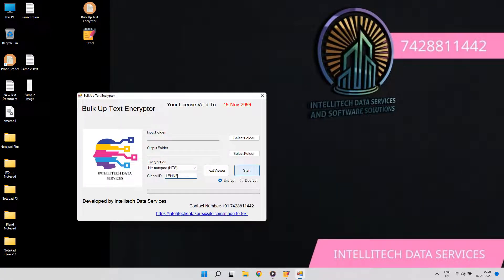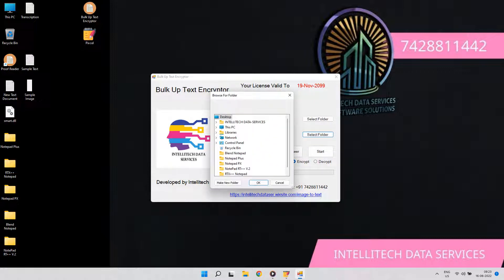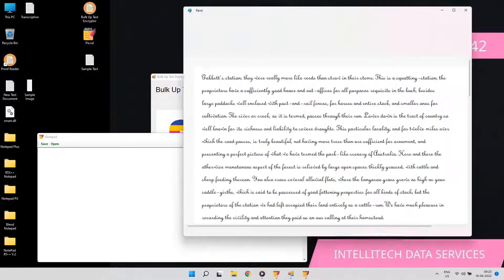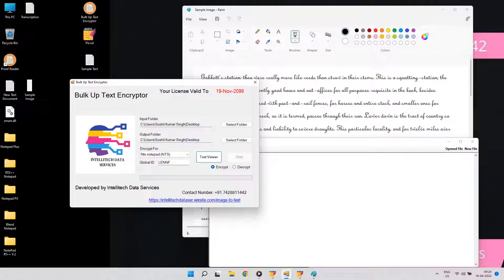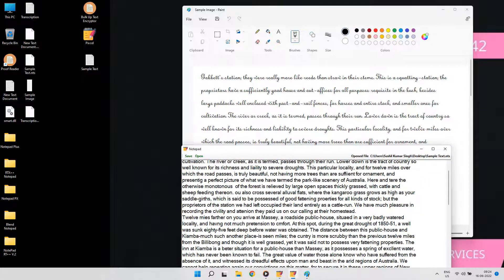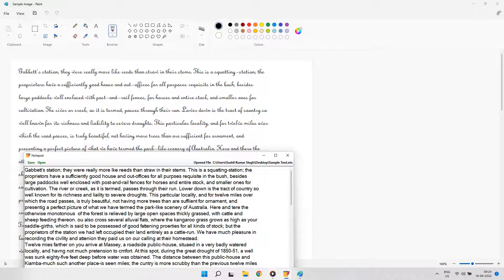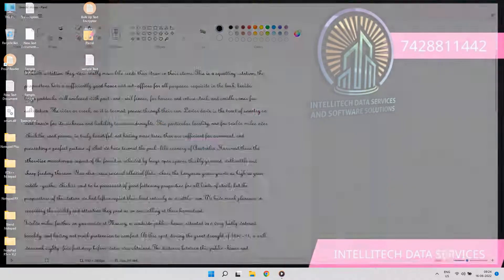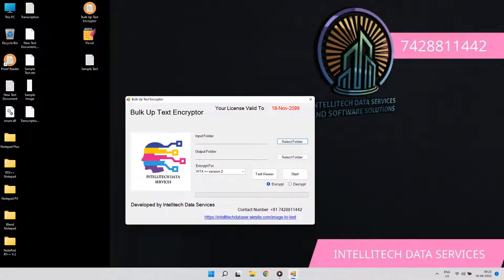𝐇𝐨𝐰 𝐭𝐨 𝐞𝐧𝐚𝐛𝐥𝐞 𝐜𝐨𝐩𝐲 𝐩𝐚𝐬𝐭𝐞 𝐢𝐧 𝐏𝐈𝐗𝐂𝐄𝐋 𝐍𝐨𝐭𝐞𝐩𝐚𝐝 (.𝐧𝐭𝐬) | 𝐂𝐨𝐧𝐯𝐞𝐫𝐭𝐨𝐫 𝐝𝐨𝐰𝐧𝐥𝐨𝐚𝐝 𝐟𝐨𝐫 𝐍𝐓𝐒 𝐍𝐨𝐭𝐞𝐩𝐚𝐝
Hello,

Welcome to INTELLITECH DATA SERVICES.

India's 1st Encryption Software for Data Entry Notepads and Projects.

𝐍𝐄𝐕𝐄𝐑 𝐔𝐒𝐄 𝐀𝐔𝐓𝐎𝐓𝐘𝐏𝐄𝐑 𝐒𝐎𝐅𝐓𝐖𝐀𝐑𝐄 𝐈𝐍 𝐂𝐎𝐌𝐏𝐀𝐍𝐘 𝐍𝐎𝐓𝐄𝐏𝐀𝐃𝐒 𝐀𝐒 𝐈𝐓 𝐈𝐒 𝐄𝐀𝐒𝐈𝐋𝐘 𝐃𝐄𝐓𝐄𝐂𝐓𝐄𝐃 𝐈𝐍 𝐐𝐂 𝐑𝐄𝐏𝐎𝐑𝐓 𝐖𝐇𝐈𝐂𝐇 𝐂𝐀𝐍 𝐑𝐄𝐉𝐄𝐂𝐓 𝐘𝐎𝐔𝐑 𝐏𝐑𝐎𝐉𝐄𝐂𝐓. 𝐀𝐔𝐓𝐎𝐓𝐘𝐏𝐄𝐑 𝐒𝐎𝐅𝐓𝐖𝐀𝐑𝐄 𝐈𝐒 𝐕𝐄𝐑𝐘 𝐎𝐋𝐃 𝐓𝐄𝐂𝐇𝐍𝐈𝐐𝐔𝐄 𝐅𝐎𝐑 𝐅𝐀𝐒𝐓 𝐓𝐘𝐏𝐈𝐍𝐆 𝐀𝐍𝐃 𝐈𝐓 𝐈𝐒 𝐓𝐎𝐓𝐀𝐋𝐋𝐘 𝐔𝐍𝐒𝐀𝐅𝐄. 𝐀𝐋𝐖𝐀𝐘𝐒 𝐔𝐒𝐄 𝐓𝐇𝐄 𝐋𝐀𝐓𝐄𝐒𝐓 𝐄𝐍𝐂𝐑𝐘𝐏𝐓𝐈𝐎𝐍 𝐓𝐄𝐂𝐇𝐍𝐈𝐐𝐔𝐄.

Phone numbers:- 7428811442 (whatsapp) /  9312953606

In this Video, you will see the conversion of Ebook Image text to Company Notepads Demo. So lets get started. In Many Company Notepads like Notepad Plus, Notepad RT++, NTS notepad, Blend Notepad, Notebook PX,

Company gives Image files to customers, which has to be typed into their own Notepad , where copy paste is Not Allowed. So, We have developed an encryptor software, which will convert all the text data to these Company Notepads in few minutes.
This process is hundred percent  guaranteed encrypted, Safe and non-detectable.

Using any Autotyper software is hundred percent risky since autotyper types fixed keystrokes and its hundred percent detected by Data Entry Companies in their QC report.

This is the Only Software in the Whole market, which can type the data in Company Notepad without using any autotyper or third party tool. It the Fastest Convertor Available in the world. Our Goal is to make the data entry work easier for people who are unable to give their whole day for typing. This encryptor saves 98 percent of your time and makes your work totally easy.

How to copy paste in NOTEPAD PLUS, short trick, copy pasting DATA entry Typing 100% working, FREE

How to convert image to Notepad Plus?
How to copy paste in NotepadPlus software?
How to Copy paste in Notepad+
Copy paste in Notepad++
Copy paste in NotepadPlus?
JPEG to NotepadPlus
JPEG to Notepad Plus
JPEG TO NOTEPAD+
JPEG TO NOTEPAD++
How to convert image to .xtt?
How to convert image to .wrt?
How to convert image to .px?
How to convert image to .nts?
How to copy paste in nts notepad
How to convert JPEG to .xtt?
How to convert any image to text?
How to convert any image to html?
How to copy paste in Notepadplus?
How to copy paste in Nts?
How to copy paste in NotepadRt?
How to download autotyper?

JPEG to Pixcel & Startxt notepad (.NTS) Autotyper software For Data Entry Jobs || Autotyper Download